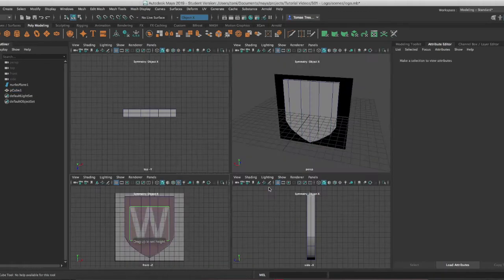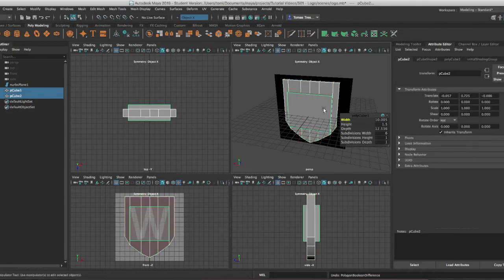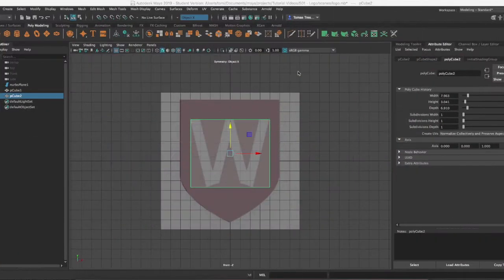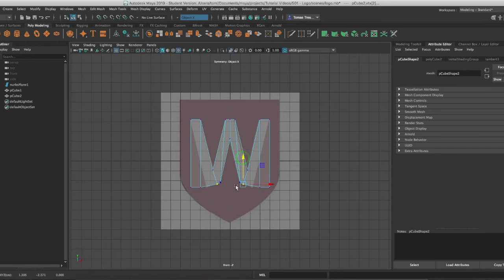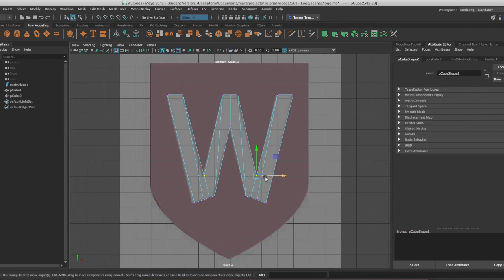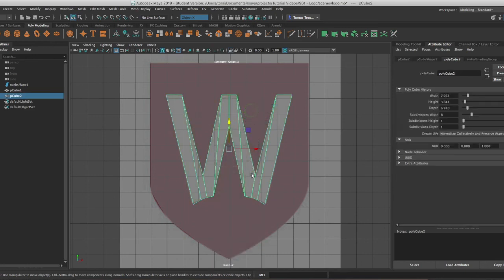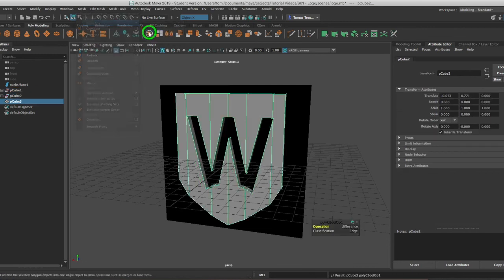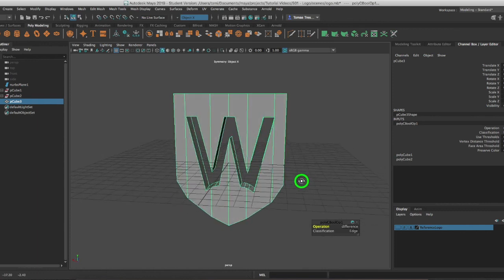S01E04 - Assignment W and Boolean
Some self-work on creating a letter W